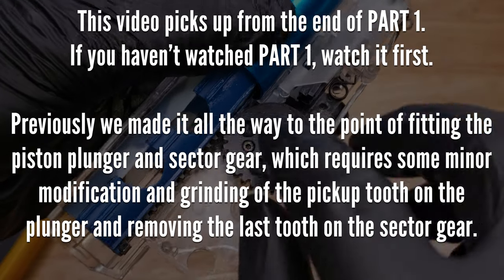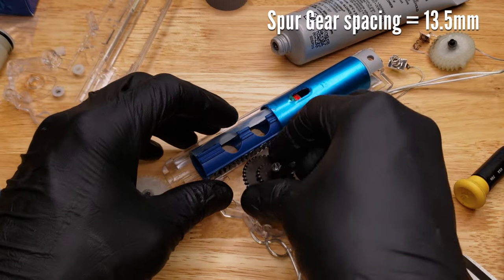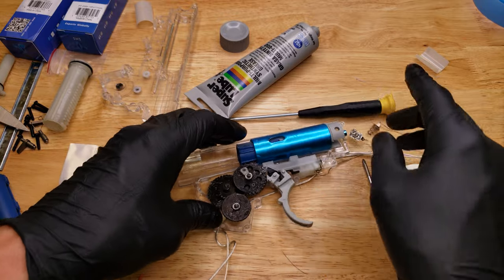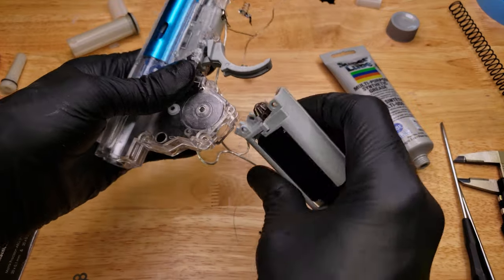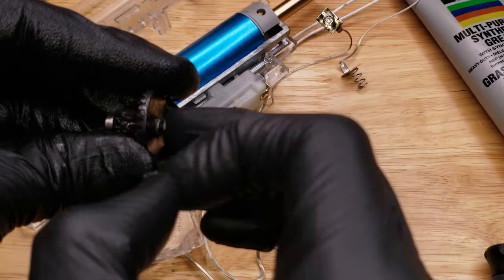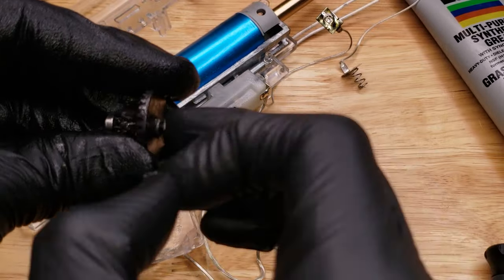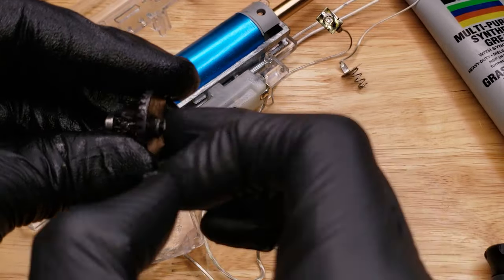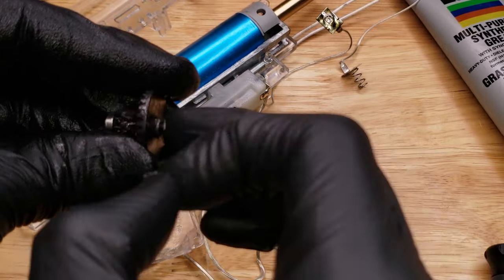How To UPGRADE SPLATRBALL GEL BLASTER to Metal Gears & Strong Spring PART 2 | SRB400 SRB1200 Gearbox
| In this video series, I show how to upgrade the Splatrball gearbox to all-metal gears with a stronger spring. The main purpose of this upgrade is to replace the plastic gears that strip and break easily. A gel blaster that doesn't fire and makes a high-pitched whining noise has stripped its gears, usually the motor pinion gear strips the bevel gear. The gears need to be replaced. There are no plastic replacement gears that match the original gears, particularly the unusual dimensioned piston plunger. The plastic gears would eventually strip again anyways. So upgrading to the metal gears will repair the gearbox, and increase the durability of the blaster.

▼ WHERE TO BUY PARTS
Read this page with a lot more maintenance info, mods, and replacement parts. The necessary parts for this upgrade will be kept up to date on this
▶ Tube that should work as piston plunger shim (untested but dimensions and material seem similar to what I used) Wear-Resistant Nylon Tube, 1/32" Wall Thickness, 7/8" OD, 13/16" ID, 5 Feet Long
▶ Lubricant for gears, piston and o-rings

▼ WHERE TO BUY TOOLS
▶ Screwdrivers

▼ HOW TO TAKE APART AND REASSEMBLE GEARBOX
Watch this video where I take apart the SRB400 gearbox (same gearbox as SRB1200) to show what's inside and how it fits together.

▼ WHERE TO BUY
▶ SplatRBall SRB400 Kit (Orange, Shown in this Video)
▶ SplatRBall SRB400-SUB Kit (Blue, Without stock)
▶ SplatRBall SRB1200 Kit (I haven't tested this one yet)
▶ SplatRball 20K Orange Ammo
▶ SplatRball Blaster 400 Round Capacity ORANGE Magazine
▶ SplatRball Blaster 400 Round Capacity BLUE Magazine
▶ SplatRball Blaster 1800 mAh Rechargeable Battery with Charging Cable

Video Chapters:
0:00 Intro

Splatter Ball blaster is the most commonly available blaster sold in the US. It can be found at many Walmart stores, sporting goods, and online. It is sold by Daisy.

CAUTION! - Splatrball and other Gel Blasters should be treated as weapons and should not be used in public or areas where someone who is not part of the game can be hit. The police will charge you with assault with a weapon. There have been multiple instances in the news of people (mainly teens) being charged with crimes for shooting unsuspecting people in public. The gel ball projectiles can cause permanent injury to unprotected eyes and face.

The products shown here were purchased by me with the intent to use them. I did not receive any free items, and I am not being paid or compensated for this review.